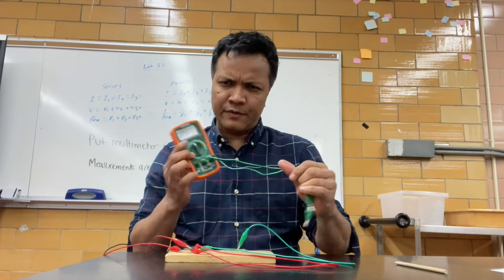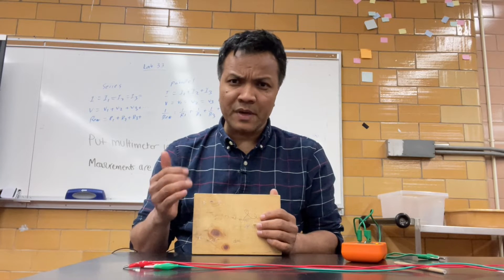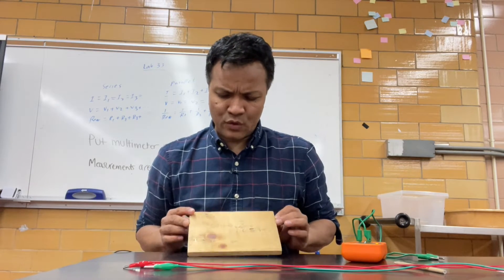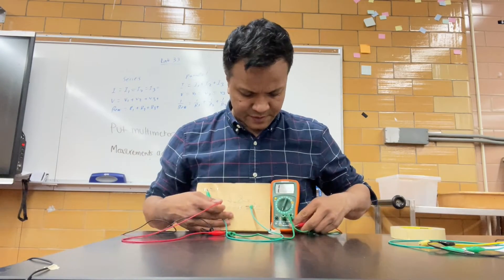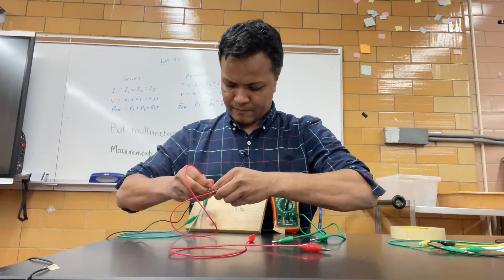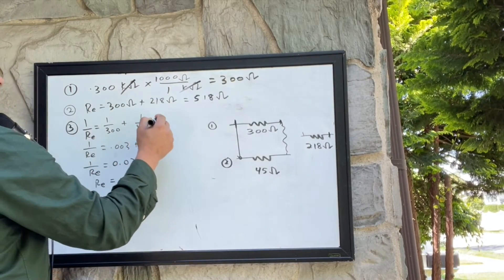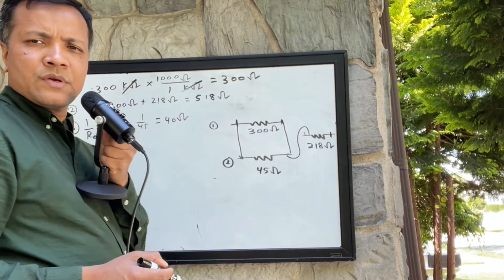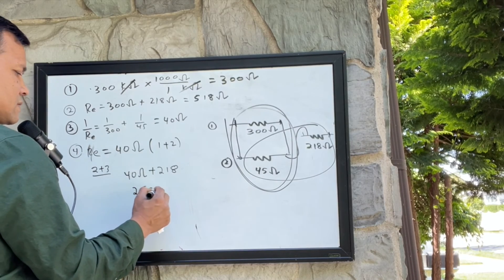Resistance and Resistivity Lab